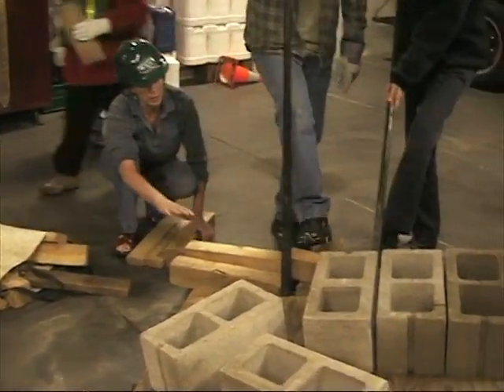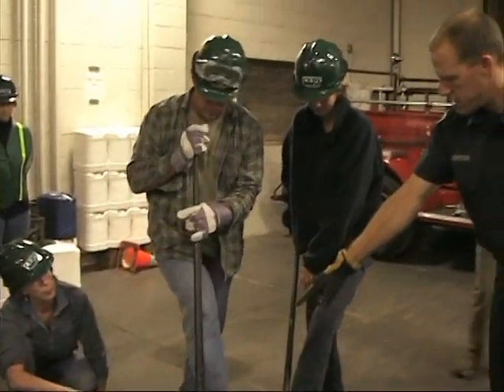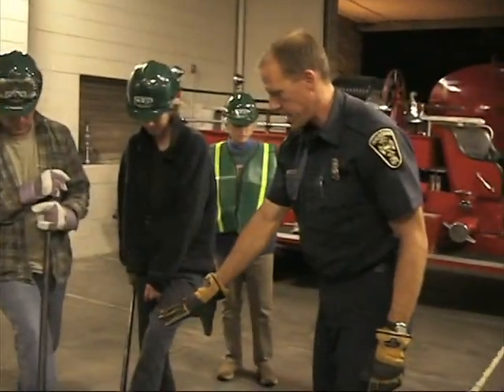CERT - Session Five - Light Search and Rescue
Partipants learn how to use a fulcrum and cribbing to extricate a victim from a collapsed wall